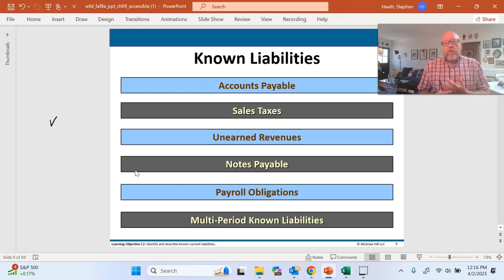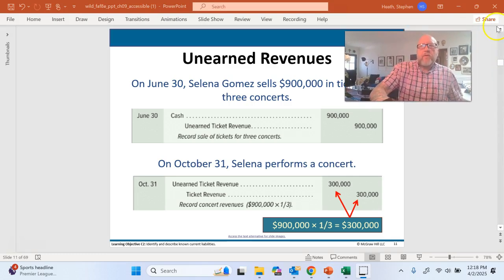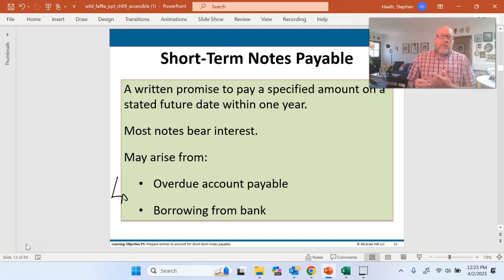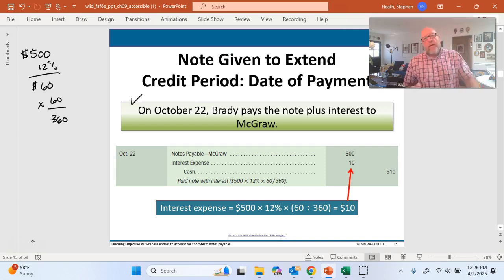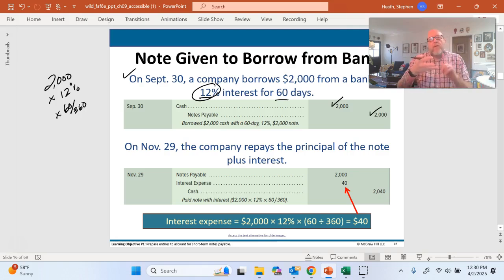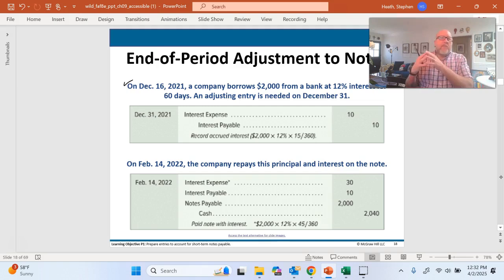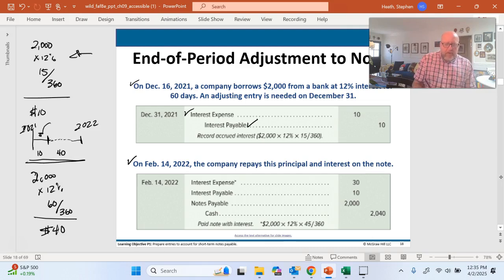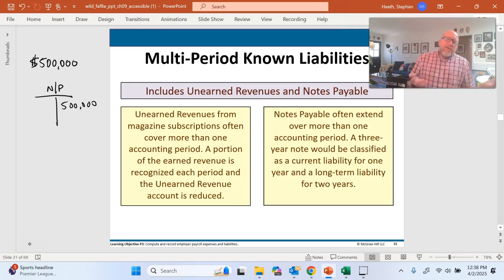Wild Shaw Financial Managerial: Chp9, Lecture 2 - Overview of Known Liabilities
📘 Known, Estimated & Contingent Liabilities Explained | Accounting Chapter Breakdown

In this comprehensive accounting tutorial, we break down everything you need to know about liabilities—from accounts payable to payroll taxes, warranties, and contingent liabilities. Whether you're studying for your next exam, brushing up for work, or just diving into accounting basics, this video covers the key concepts clearly and thoroughly.

📌 What You'll Learn:
✅ What defines a liability and how to classify them (current vs. long-term)
✅ The difference between known, estimated, and contingent liabilities
✅ How to account for common liabilities like accounts payable, unearned revenue, and short-term notes
✅ Payroll accounting 101 – including FICA, FUTA, and employer tax responsibilities
✅ Internal control best practices for payroll
✅ How to handle multi-period and estimated liabilities (like vacation and bonuses)
✅ Understanding and recording contingent liabilities
✅ How to calculate and interpret the Times Interest Earned ratio
✅ Required payroll reports (Forms 941, 940, W-2, etc.)
✅ Basics of corporate income tax and deferred tax liabilities

📊 Perfect for students in accounting courses, CPA candidates, or small business owners wanting to better understand their financial obligations.

👨‍🏫 Taught by a seasoned educator with real-world accounting and consulting experience.